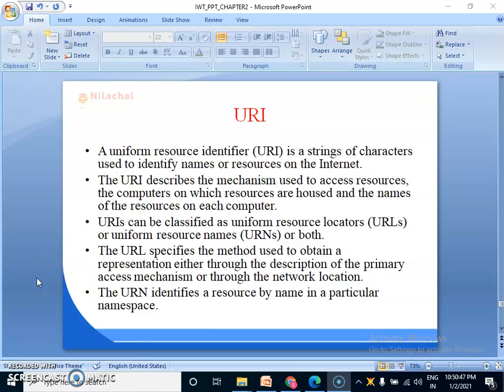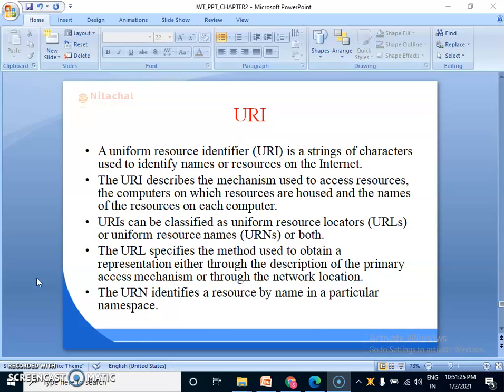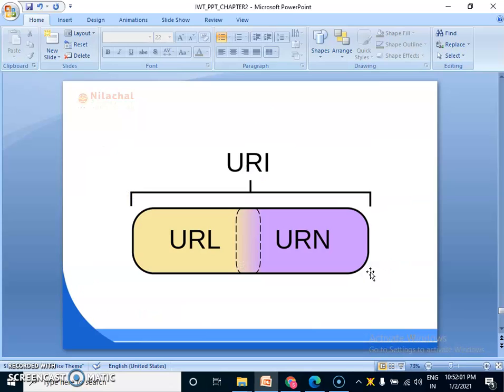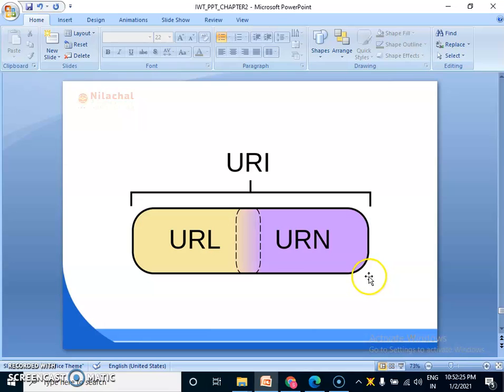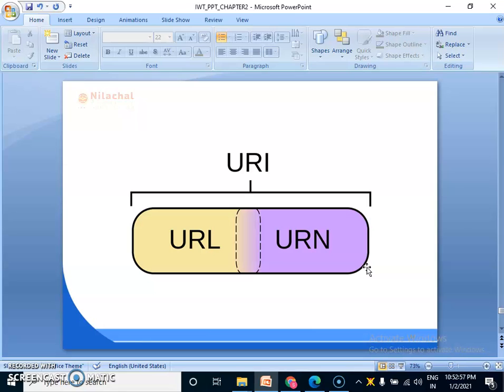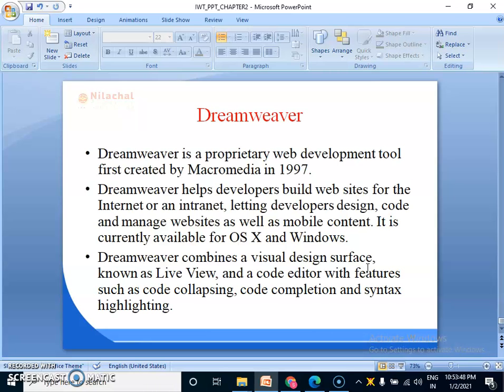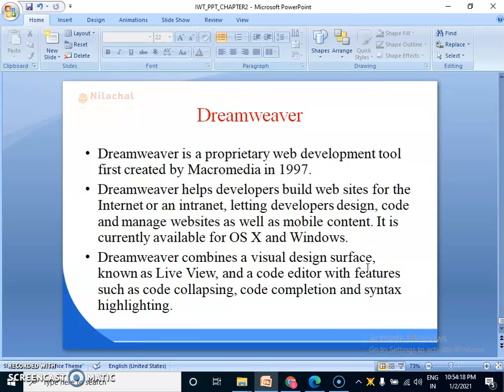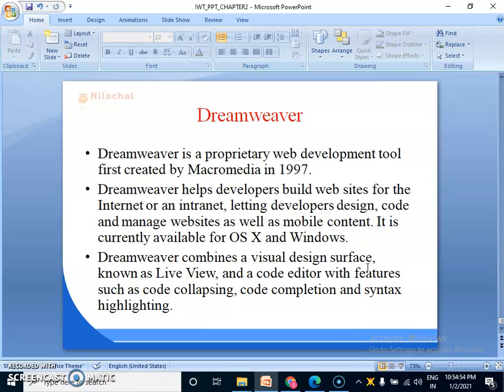5TH SEM COMPUTER SCIENCE ENGINEERING INTERNET & WEB TECHNOLOGY CH2 INTERNET CONNECTIVITY & WWW PART5